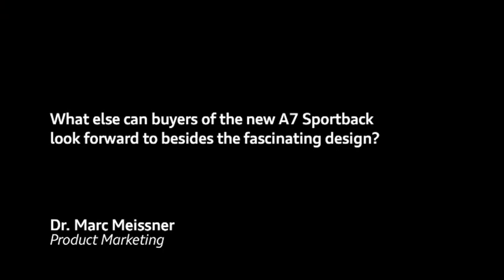W2010123_Statements_A7_en.mpg